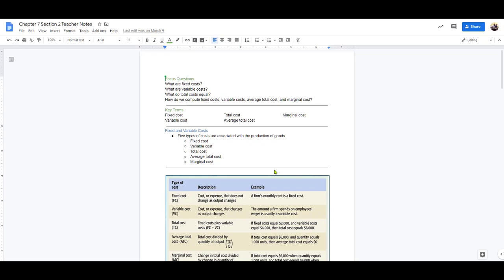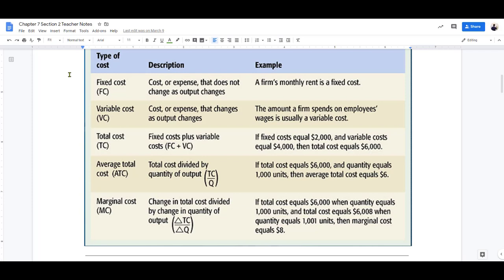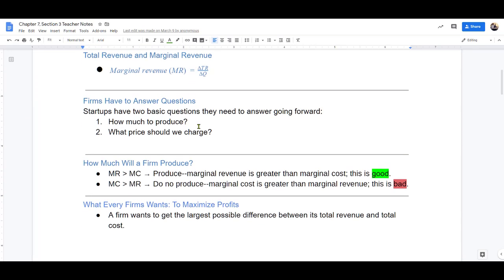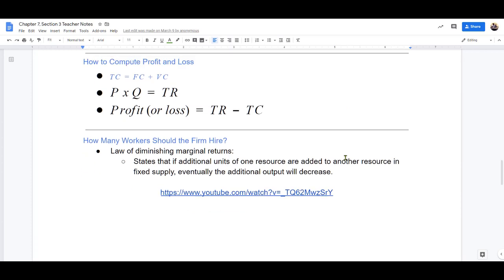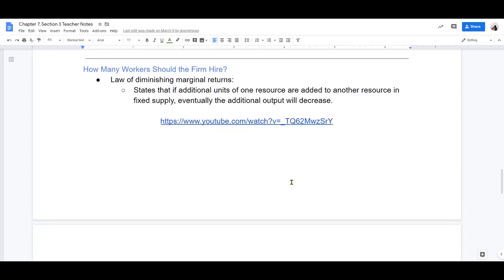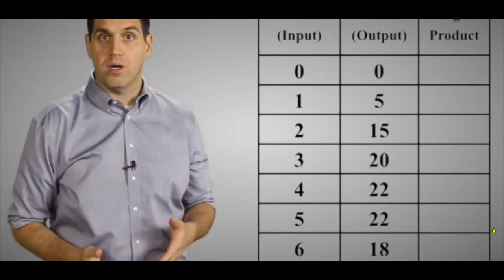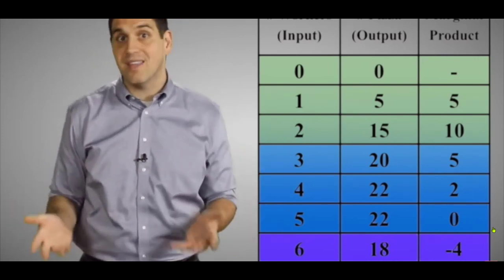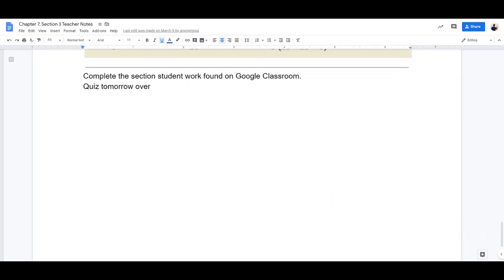Costs and Revenue